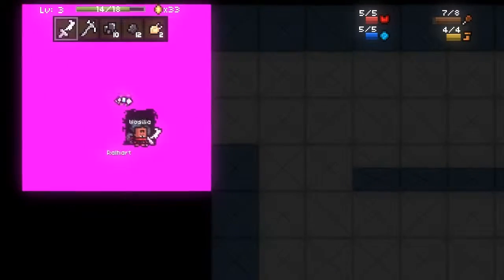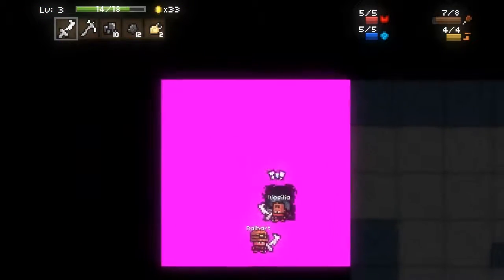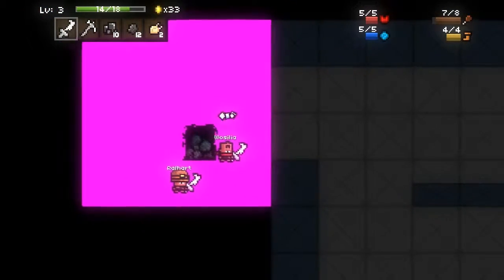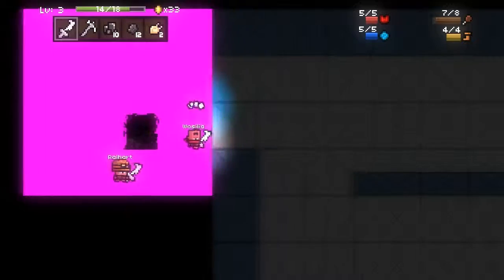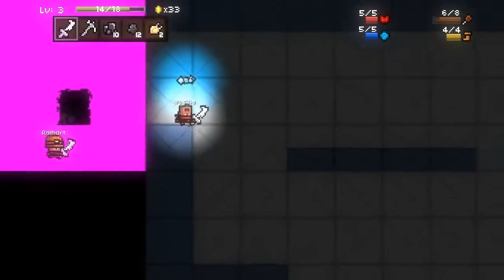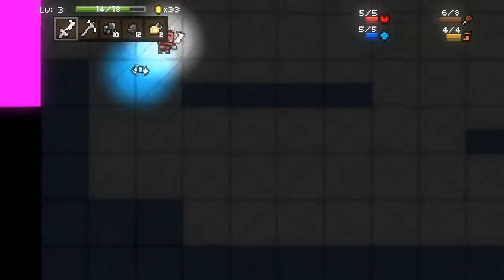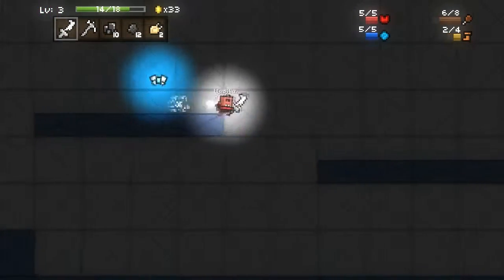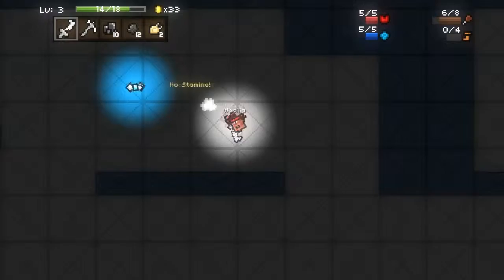Magicite: Glitch?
Hey guys, this is just a glitch my friend and I encountered.